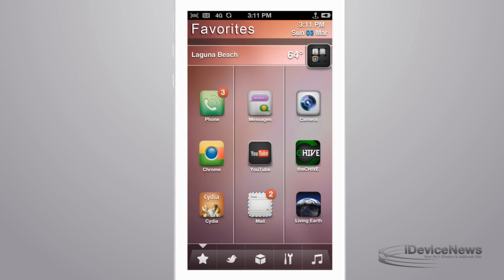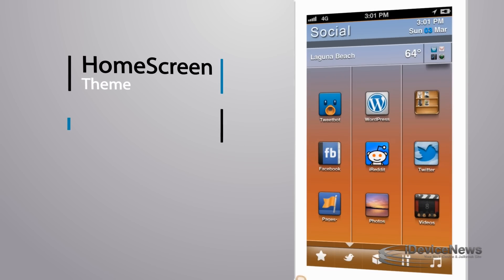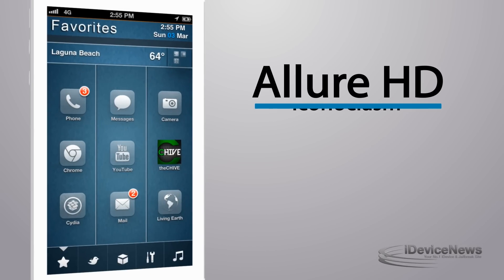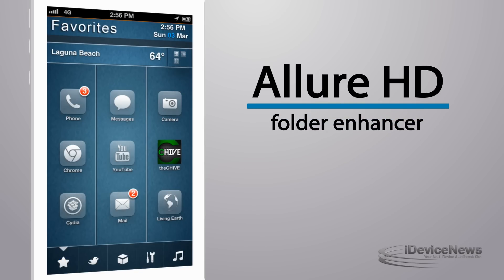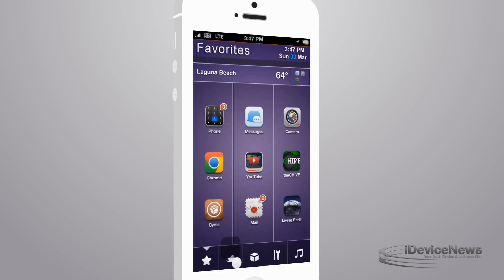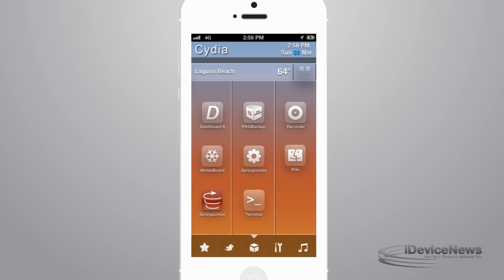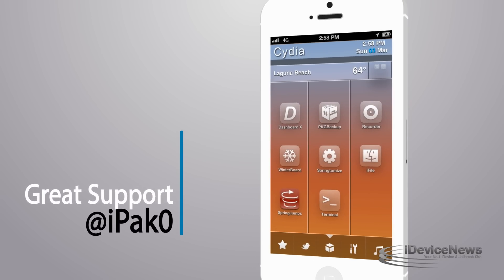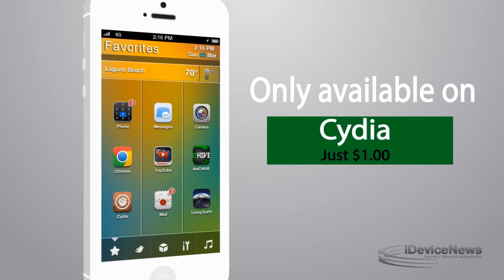Demo of Allure HD: Cydia Theme for iPhone 5, 4S and 4.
Setup Tutorial coming -
Developer - iPak0
Price $1.00

Ability to change description at the top page and indicator coming to those who officialy purchase a copy.